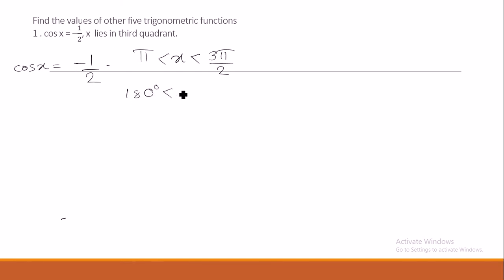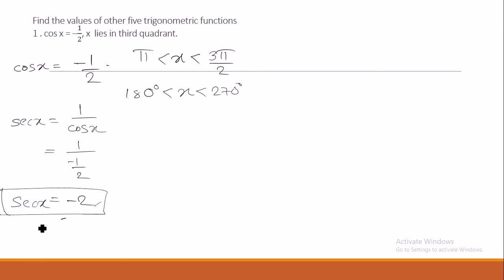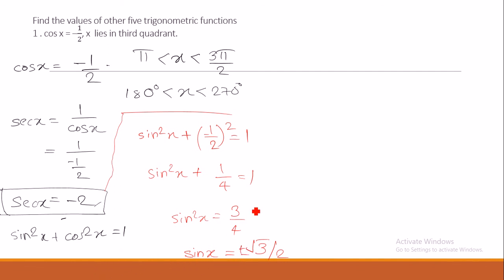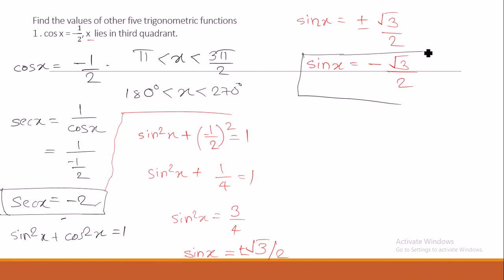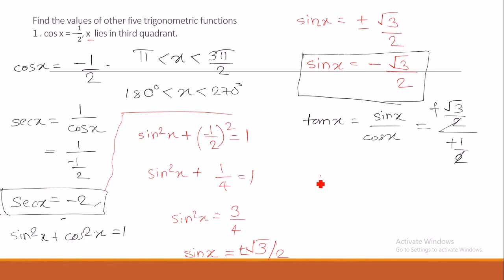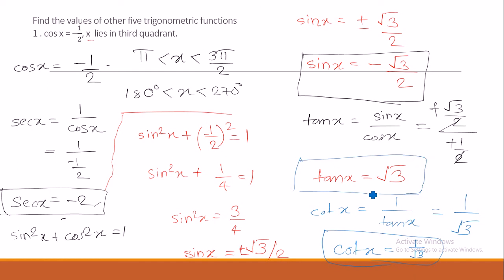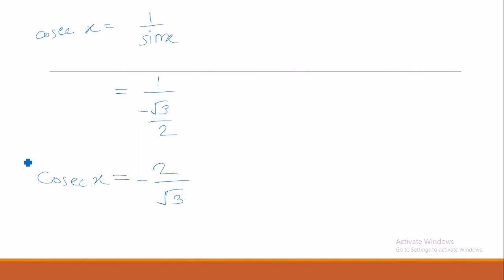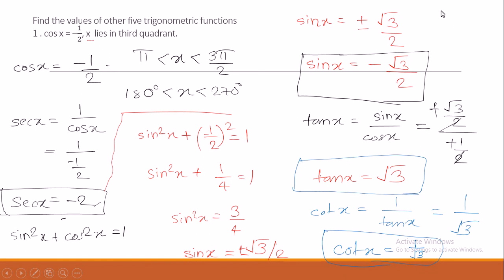Trigonometry Question | finding values of trigonometric functions from given function